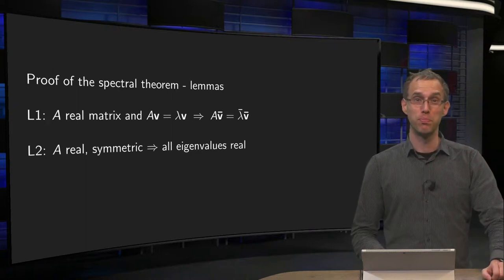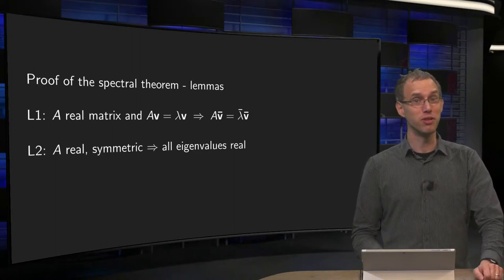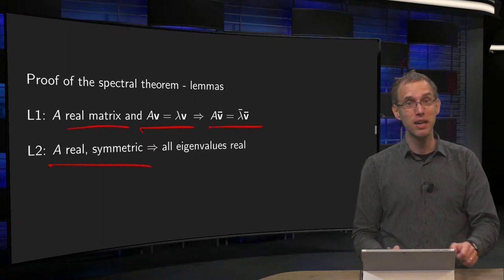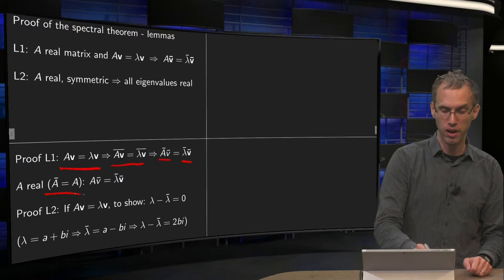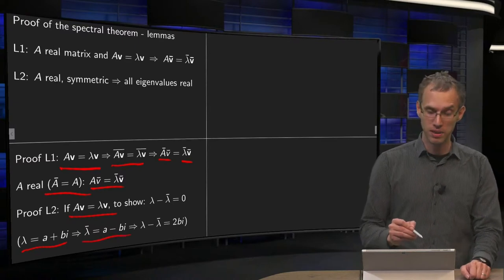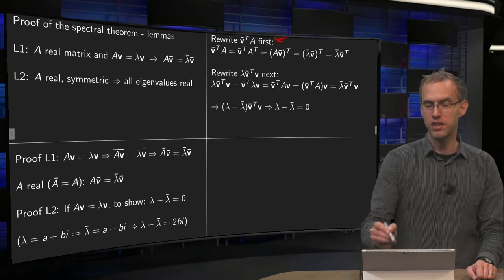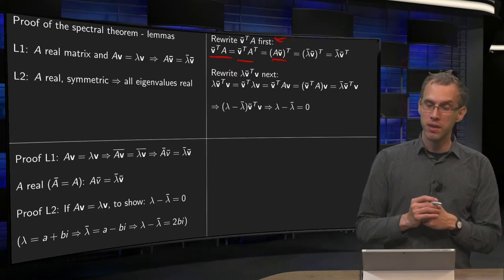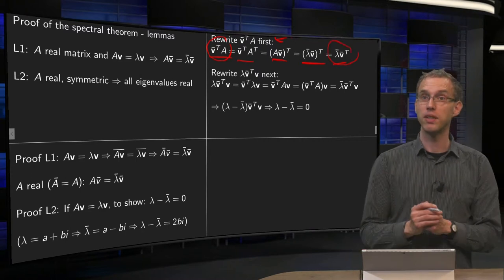The spectral theorem - preliminaries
In this preliminary video we show that a symmetric matrix has only real eigenvalues.